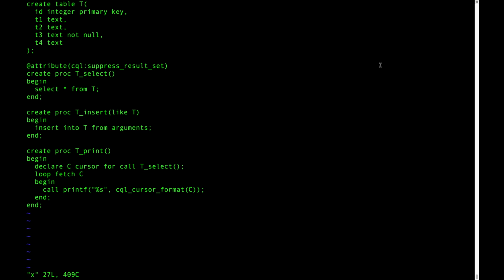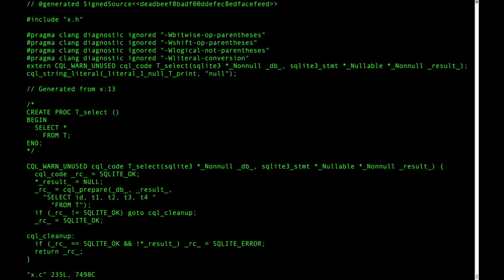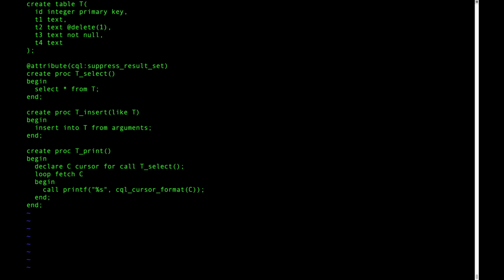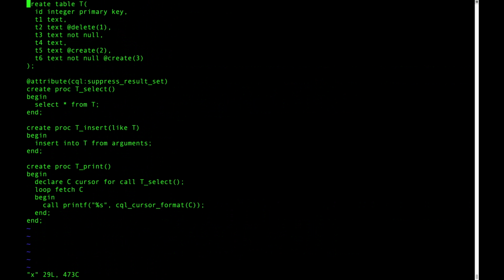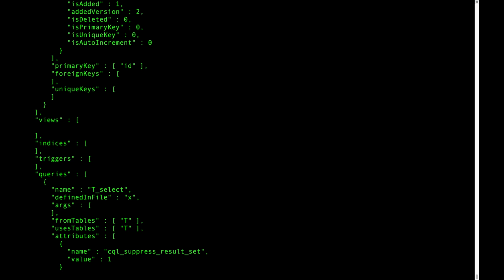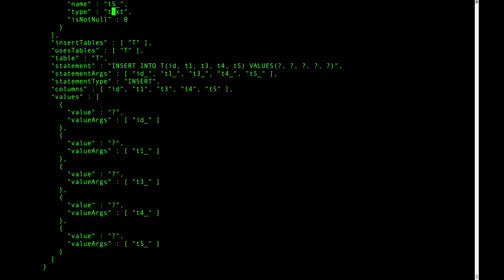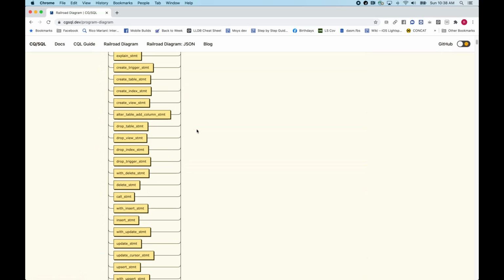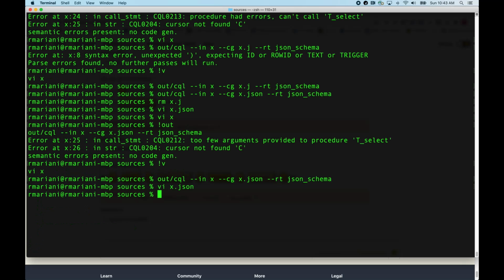CG/SQL Demonstration 5: "Select *" and JSON Schema Discussion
In the first part of this video we first review some of the consequences of the schema management choices we made.  In particular why is it safe to use "select *" and what is the compiler doing to make it so?  How do inserts work in the face of deleted columns? What about the other constructs that assume table shape?

In the second part we briefly go over the JSON output of the system and its uses.  For more details see see the documentation at

Social Accounts